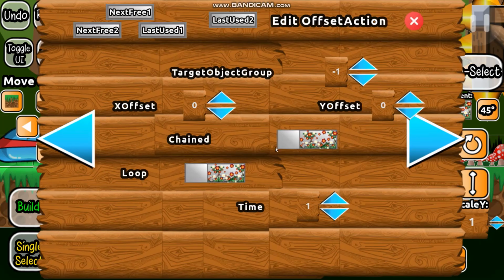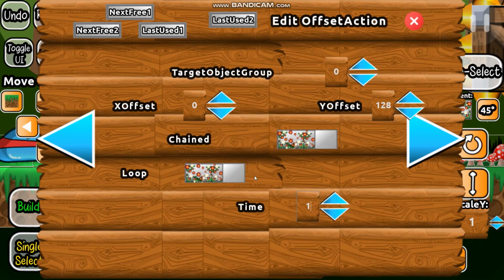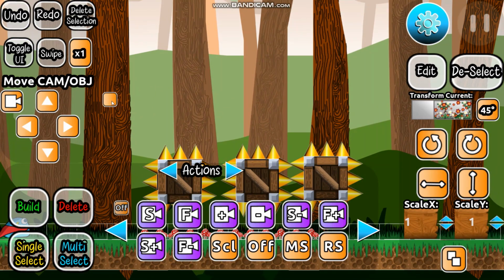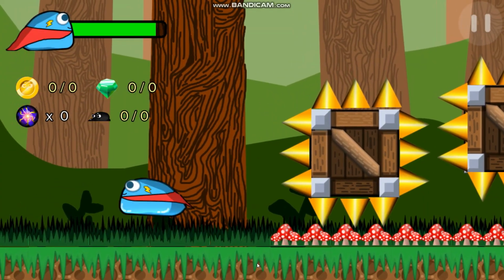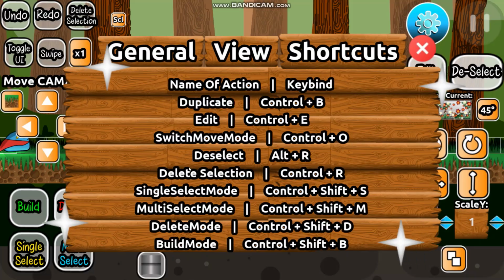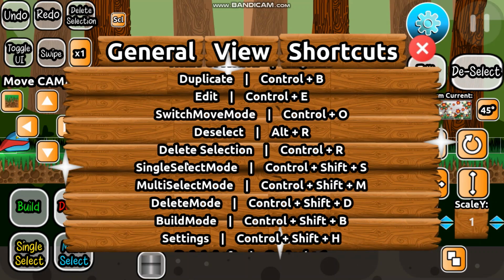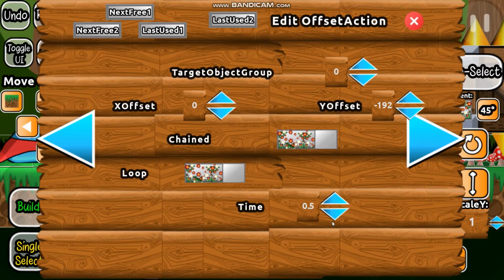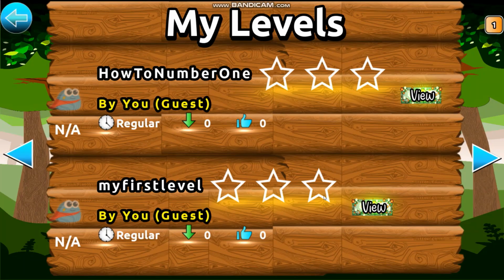How To Offset Action Chaining